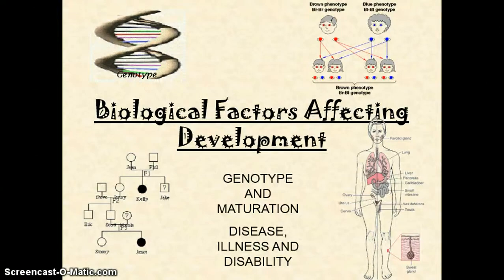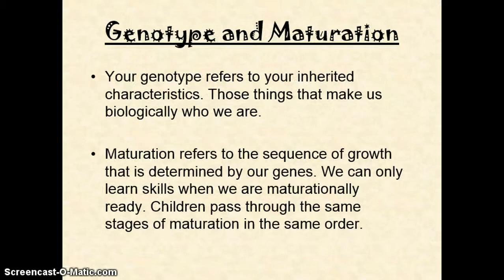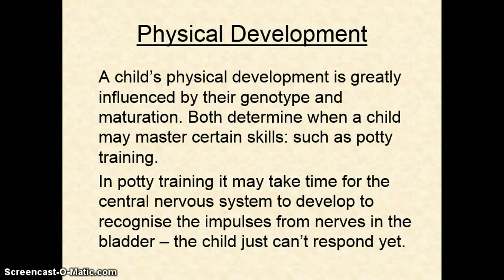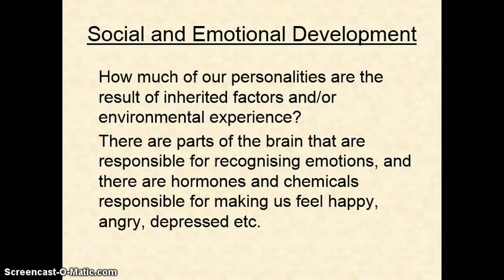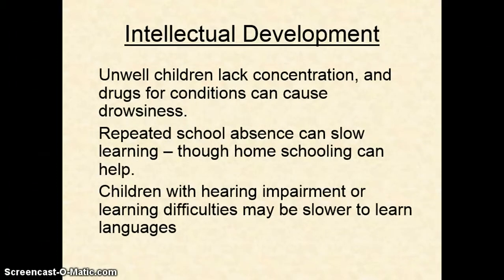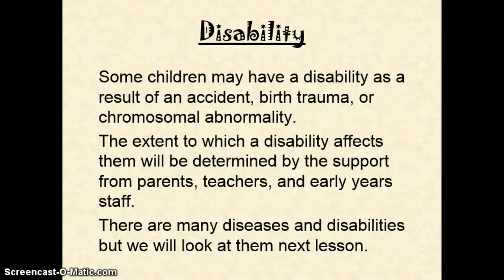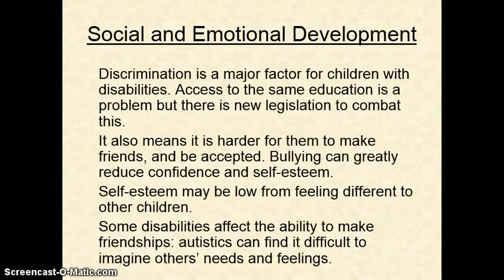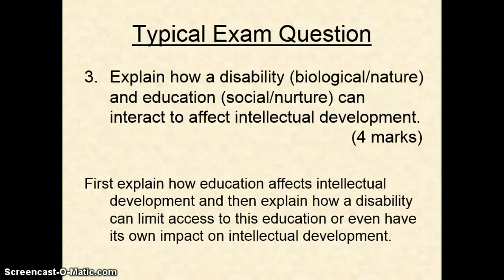Human Development - biological development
biological development ppt